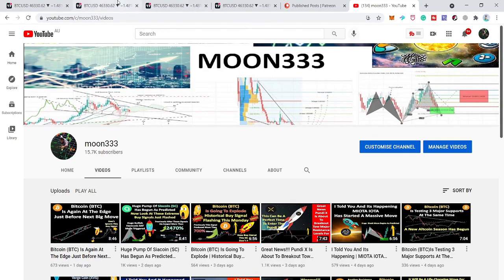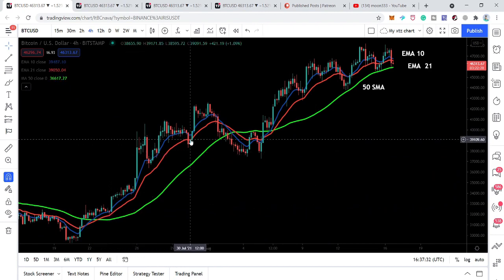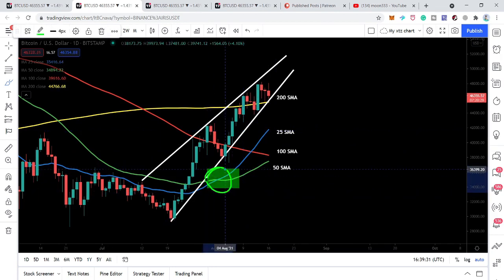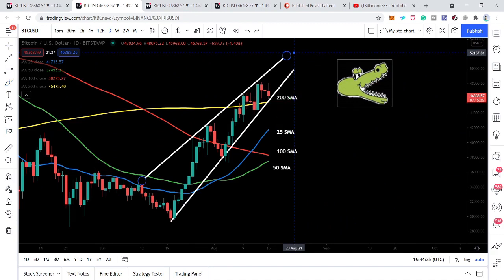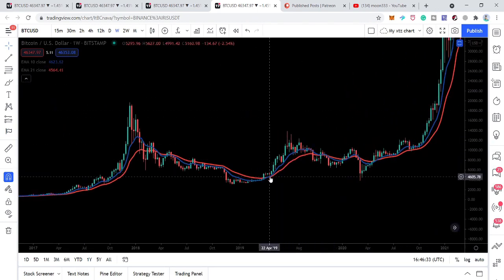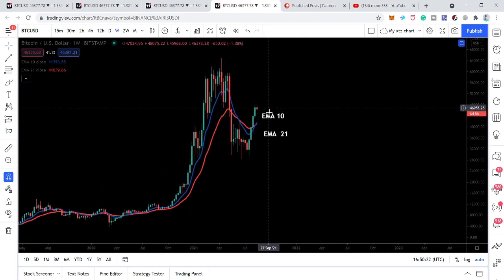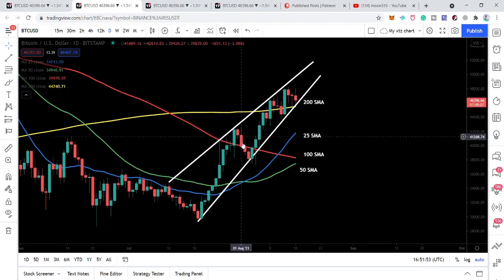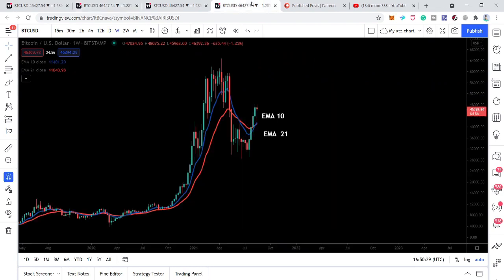Bitcoin (BTC) All Bears Are Gunned Down After This Mega Buying Signal Just Flashed Today